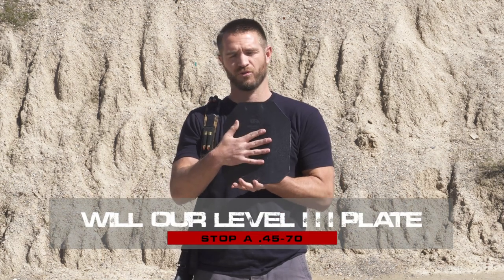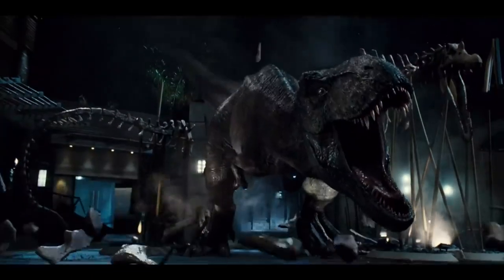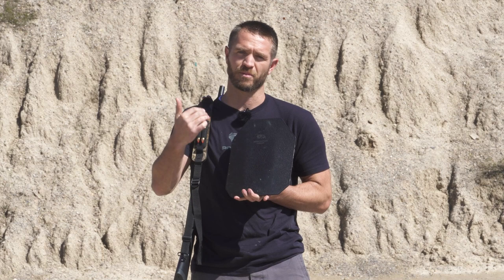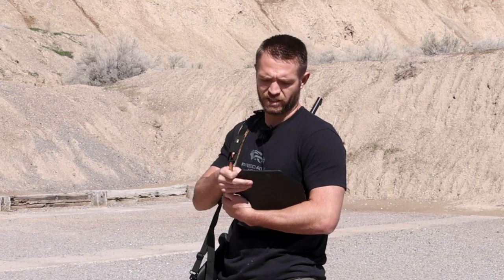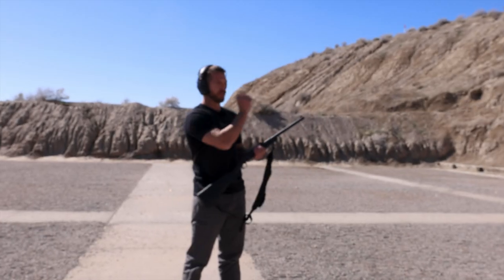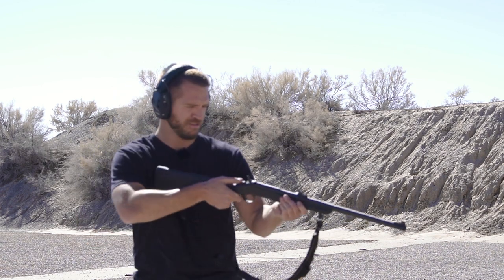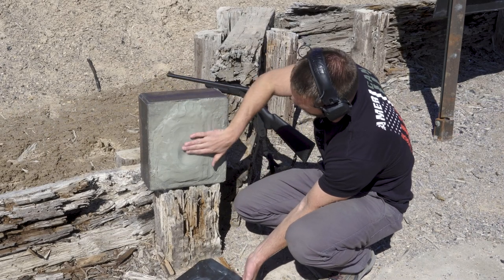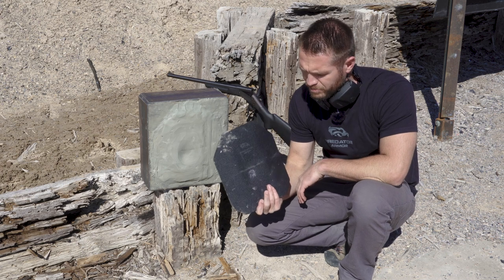45-70 vs Body Armor - Predator Armor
Will our Level III body armor stop a T-Rex gun? 45-70 vs body armor. We put our level IIII body armor up against it. The .45-70 has gained popularity over the past few years and we get a lot of questions on whether or not our body armor will stop it. We figured we would answer that question. Spoiler alert: Predator Armor Level III body armor does stop .45-70.